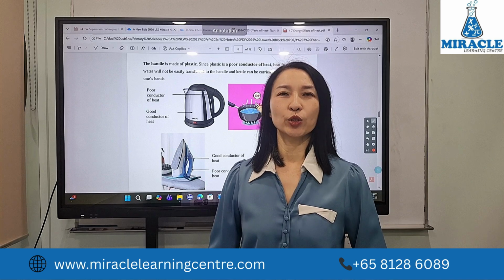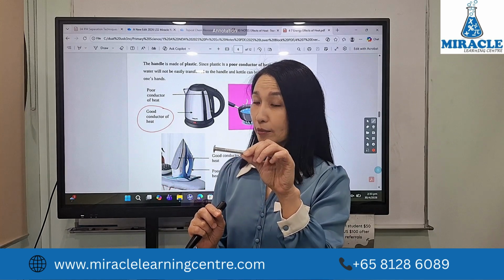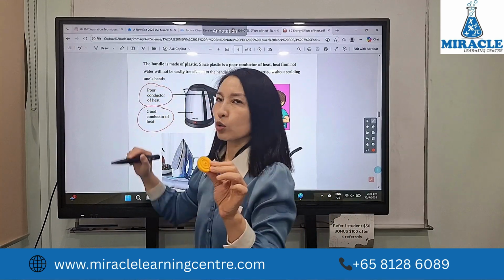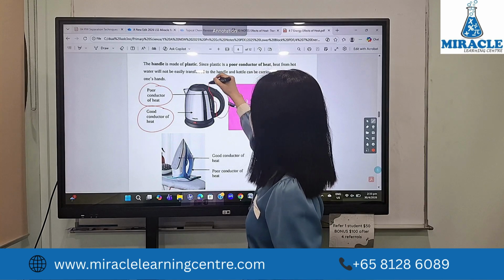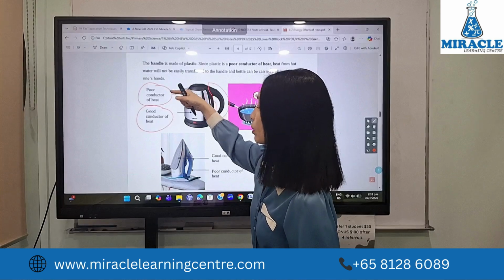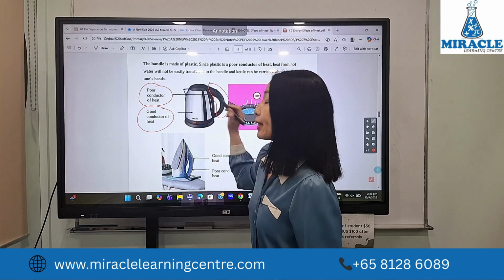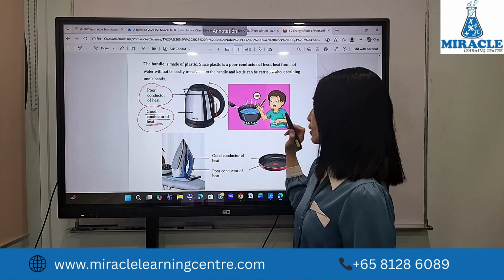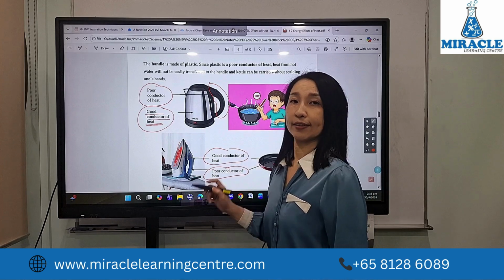Good Conductors of Heat Explained 🔥 Primary Science Lesson | Mrs Lew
Why do some materials heat up faster than others? 🌡️
In this Primary Science tuition lesson, Mrs Lew from Miracle Learning Centre explains Good Conductors of Heat using simple examples and clear explanations to help students understand important Heat concepts with confidence.

Understanding conductors of heat is important because this topic frequently appears in Science exams and helps students explain many real-life situations involving cooking, utensils, and thermal energy transfer.

In this video, students will learn:
✅ What good conductors of heat are
✅ Examples of materials that conduct heat well
✅ Why metals are commonly used as conductors
✅ Real-life applications of heat conductors
✅ Common Science MCQ question techniques
✅ Mistakes students should avoid during exams

This lesson is especially useful for:
📘 Primary Science students
📘 PSLE Science revision and exam preparation
📘 Students learning Heat and Temperature concepts
📘 Parents looking for effective Science tuition support

Mrs Lew uses a step-by-step explanation style to simplify Science concepts and help students build stronger understanding and exam confidence 💡

Many students confuse conductors and insulators during exams. This lesson helps students identify the differences clearly and answer Heat-related questions more accurately.

Watch till the end for practical examples, easy explanations, and exam-focused learning 🔥

🎥 Watch here: YouTube Video